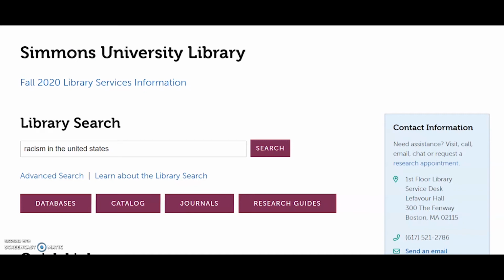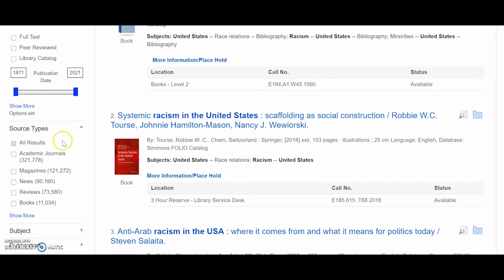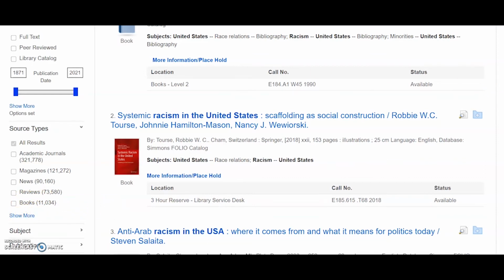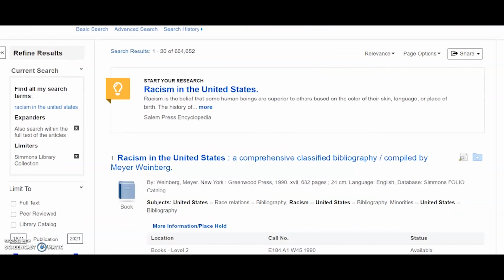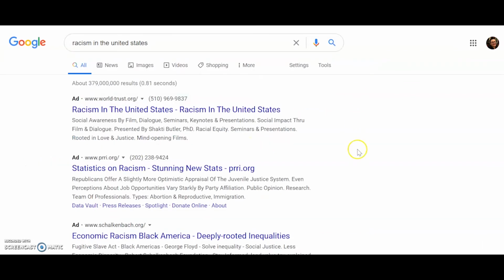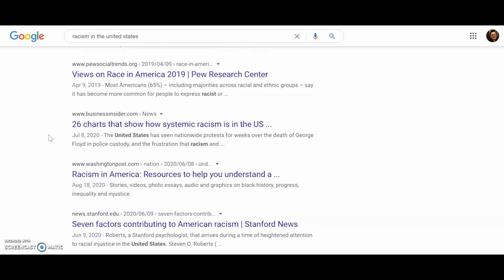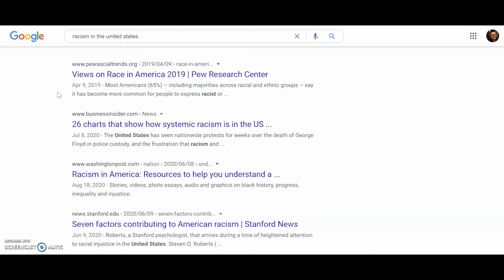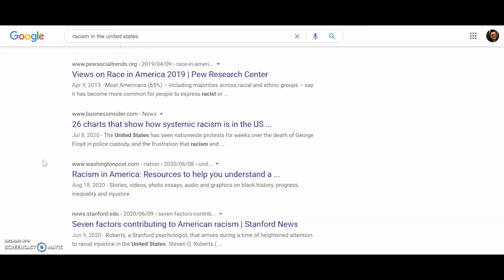Simmons Library vs. Google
Simmons University Library or Google Search? No need to pick one or the other: both have benefits! On your next search, figure out what you're looking for and search in the appropriate location with the help of this video.